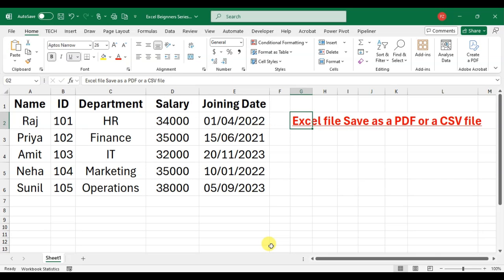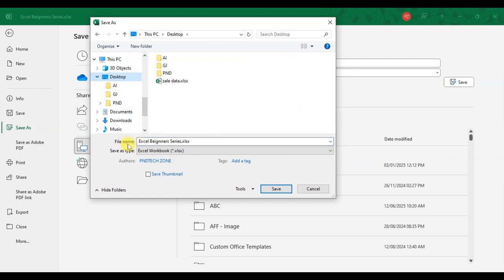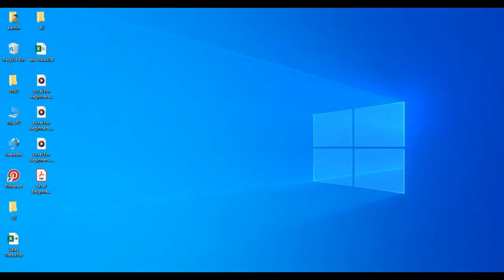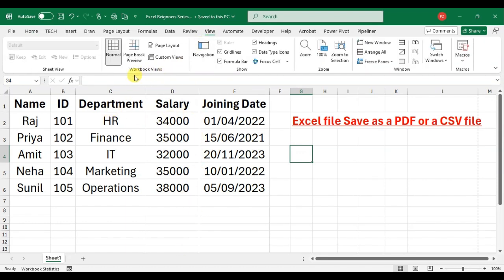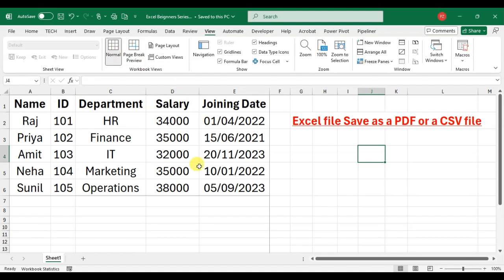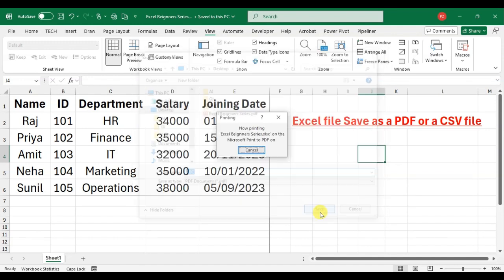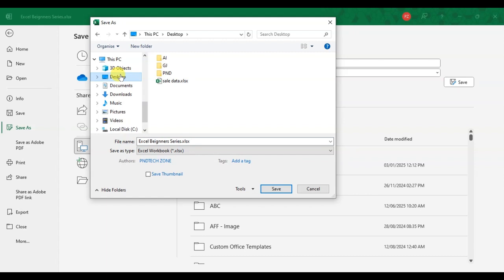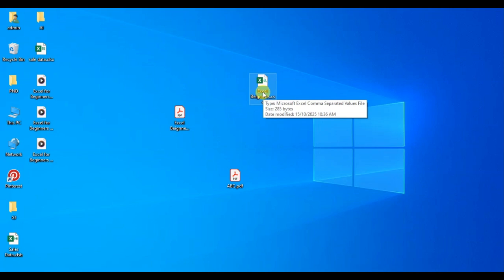Excel for Beginners | Save as PDF or CSV File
In this video, we will learn Excel file save as PDF or CSV file. So let's start. Let's see Excel file save as PDF. Sometime you may want to share your Excel data with someone who doesn't have Excel. That's where the PDF format comes in handy. To save as a PDF, just click on the file tab. Click on the save as and double click on this PC and here the save as dialog box is open. Then choose the location where you want to save this PDF. So I select here the desktop. Then if you want to change the file name just edit it and save as a file tab here. Just select here. Just click on this drop-own arrow and select here the PD.
save excel file as pdf save
excel file as csv export
excel to pdf export excel to csv
excel basics for beginners
excel file format tutorial
excel for beginners step by step
microsoft excel quick tips